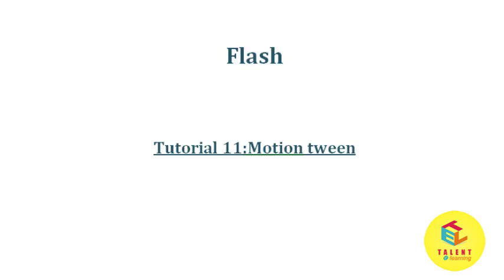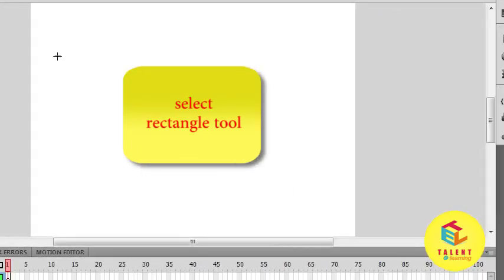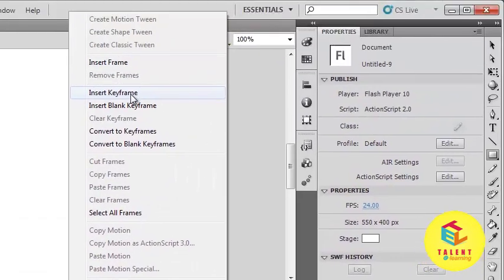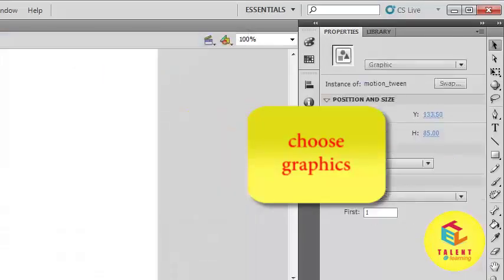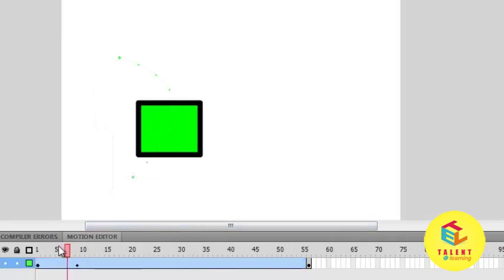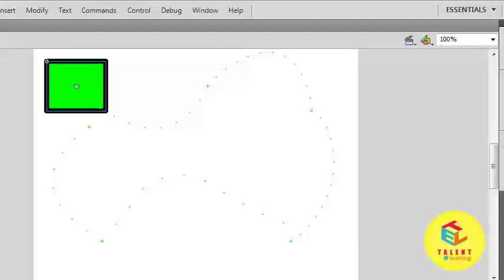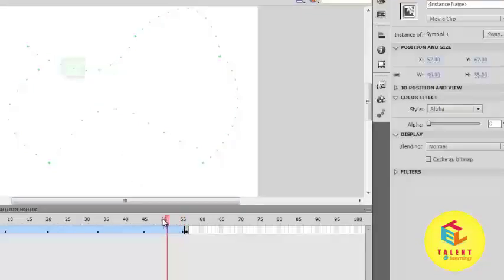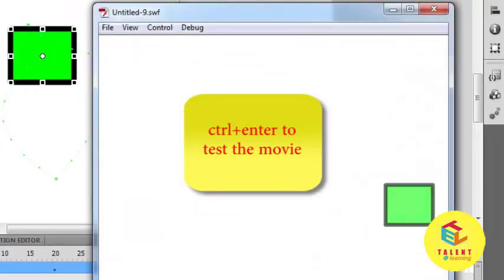Flash | Animation Tutorial || Motion_tween